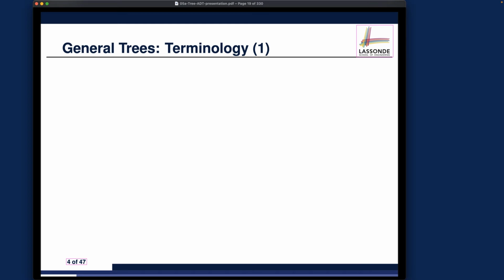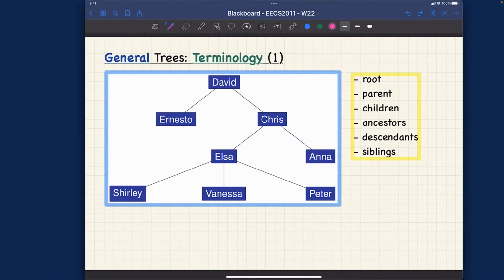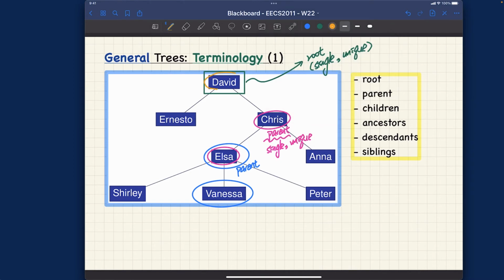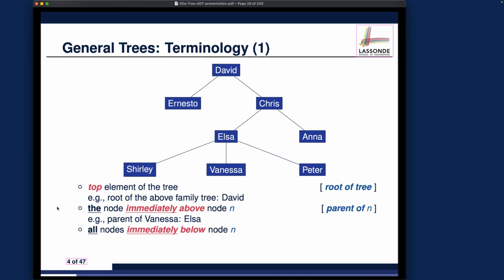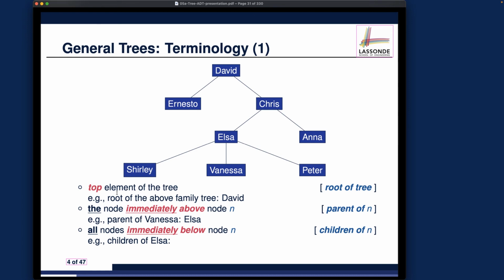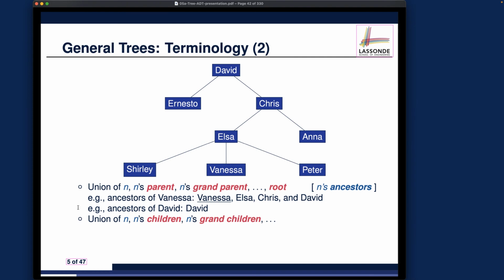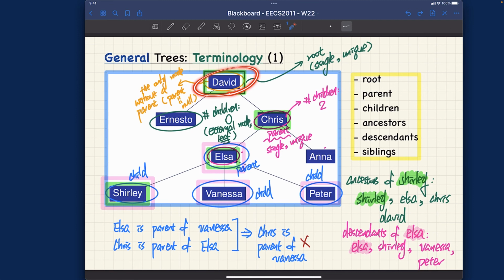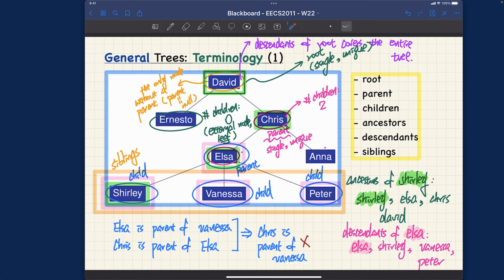[HD] EECS2011 W22 - Lecture 5a - Part A2 - General Tree Terminology I